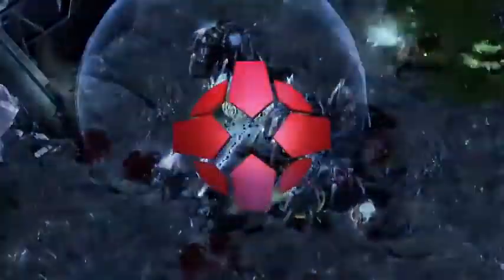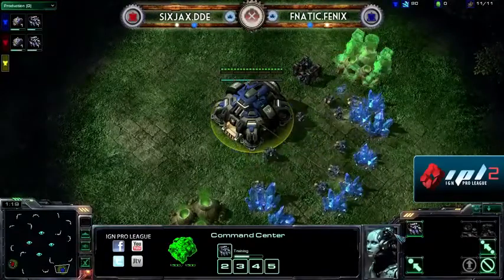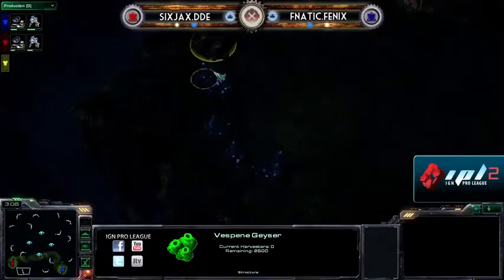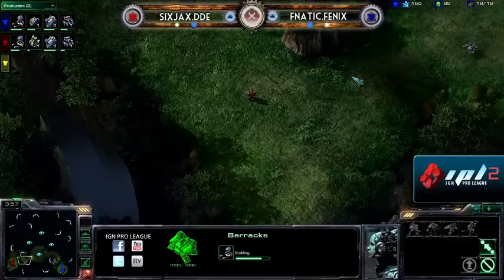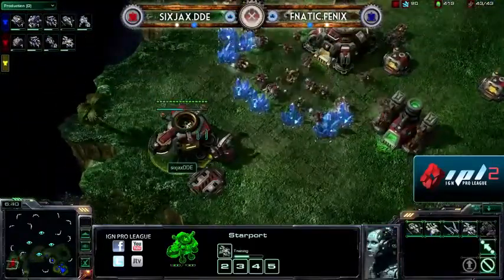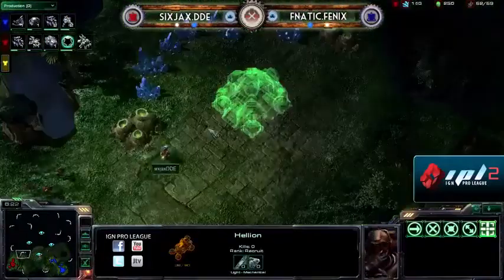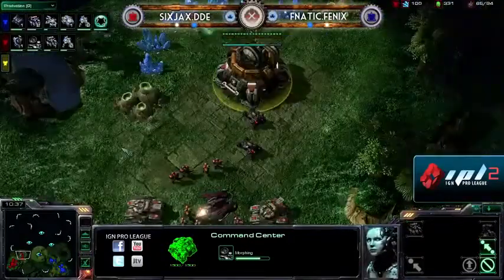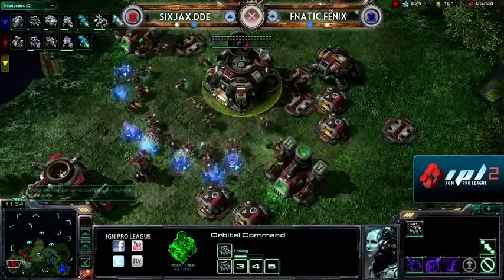Winners Bracket - Round 1 Match 8 Set 3 dde vs Fenix